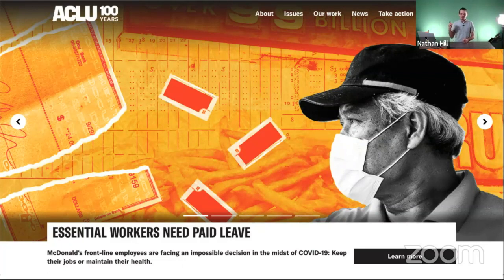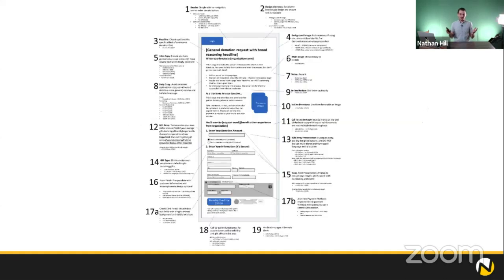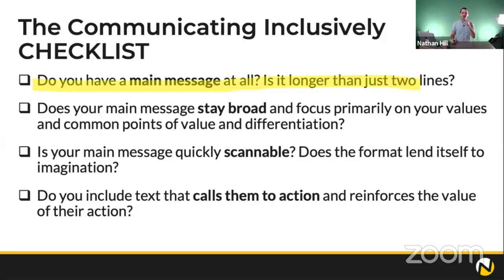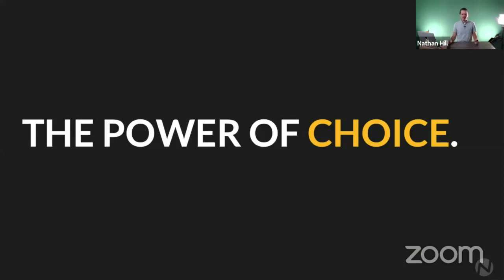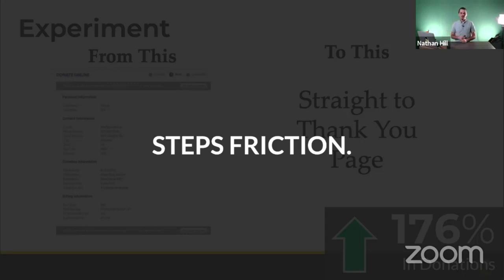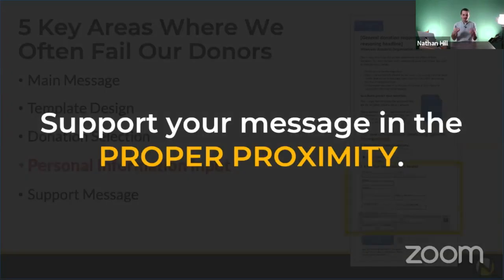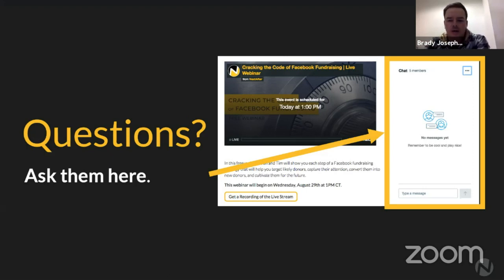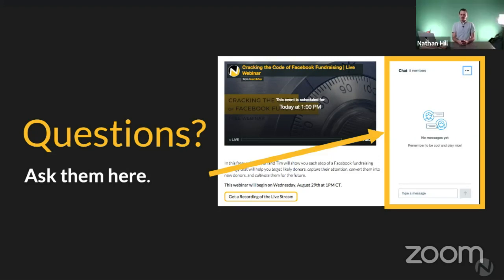5 Ways Your Donation Page Could Be Failing Your Donors with Nathan Hill from NextAfter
As a fundraiser, you likely have an idealistic picture of what it looks for a donor to give on your donation page:

- Donors have high trust in your organization
- They come to your page willing and ready to give
- They’re looking for an easy, streamlined, transaction
- And they need lots of options to give in whatever way they like

But the data says that little to none of this is true.

According to M&R’s most recent benchmark, 78% of would-be donors that visit a donation page leave without making a gift.

And when you look at the conversion rates on your own donation page, it’s clear that your donor’s experience is far from idealistic.

But improving your donation page isn’t as simple as finding the right tool, platform, or system. It requires us to listen to our donors and understand their motivations.

In this free webinar, you can get 5 tested, proven, and specific ideas to craft a donation page that will:

- Align with the motivation of your donors
- Effectively communicate why someone should give
- Increase donor conversion rates and revenue

Every idea you’ll hear is founded in research from our library of 2,500+ online fundraising experiments – not just gut feelings and best practices.

Get a free checklist of 5 Deal-Breaking Questions to Ask When Choosing a New Donation Platform